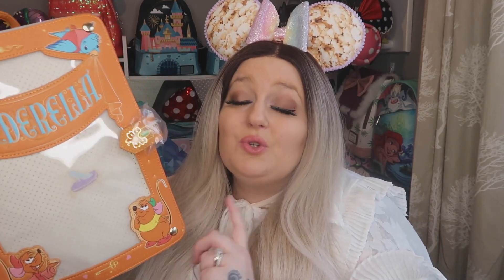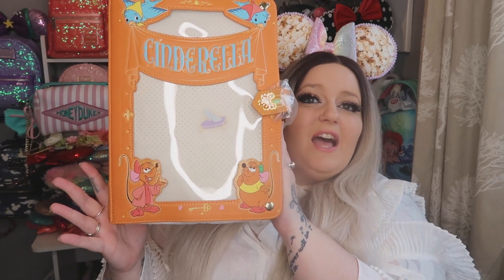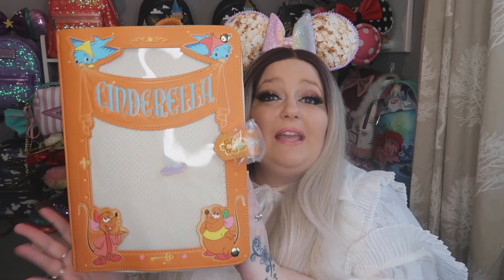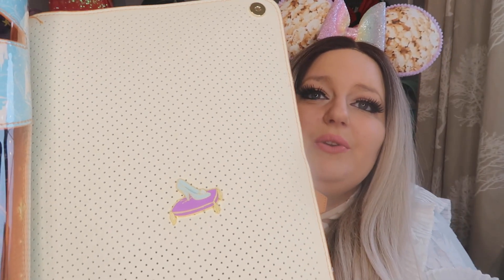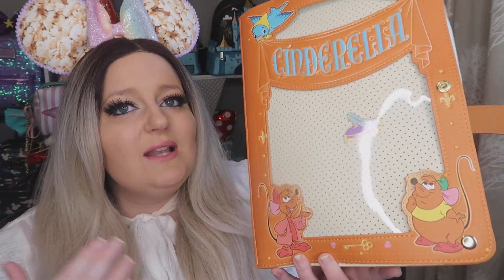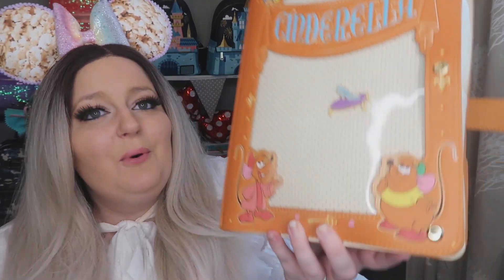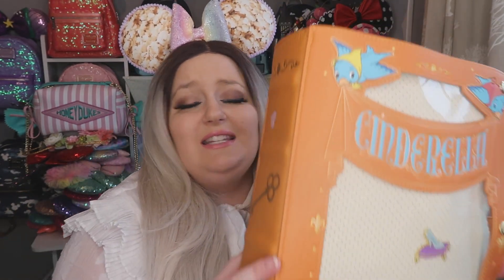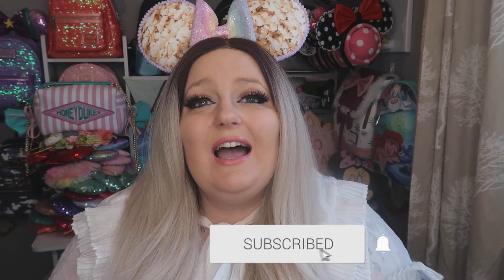disney loungefly pin backpack | Truffle shuffle Purchase | loungefly 2021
Within this video I will be sharing with you my latest purchase from truffle shuffle I have purchased the Cinderella Disney loungefly pin backpack!
I hope you enjoy today's video if you do please consider subscribing completely free to you guys just click on the subscribe button and join along remember to go and check out truffle shuffle Website the link is going to be in this description they have plenty of fantastic items to choose from from Disney Mirch to Franco pops